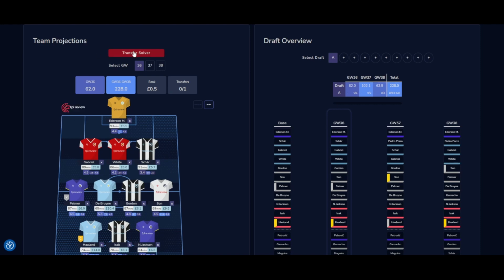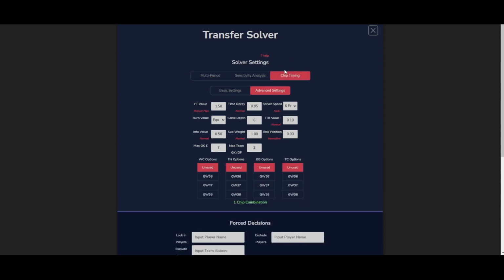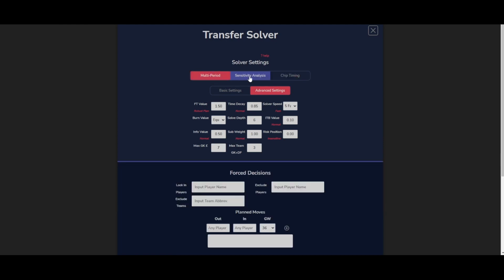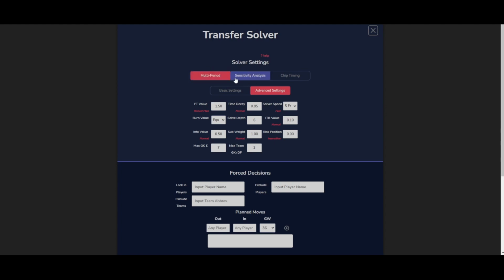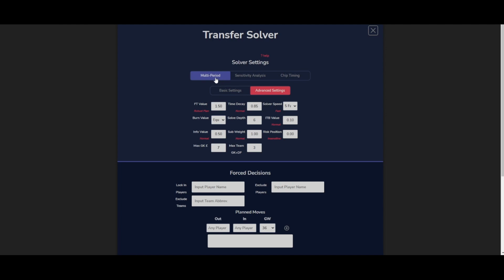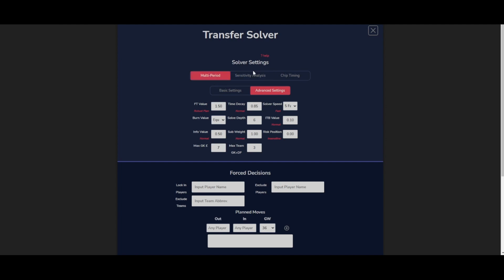Solve Type & Decision Making | FPL Review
This video discusses from a higher level what solver type should be used and what to do with the suggested moves output

Voice-over is AI generated